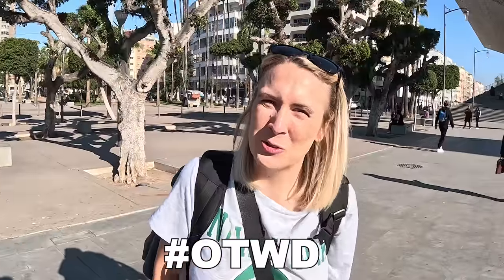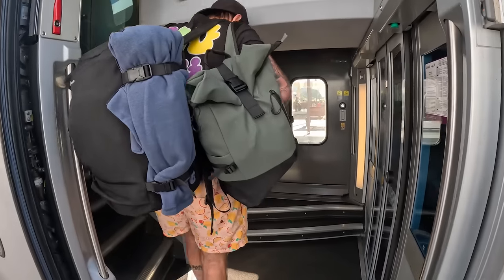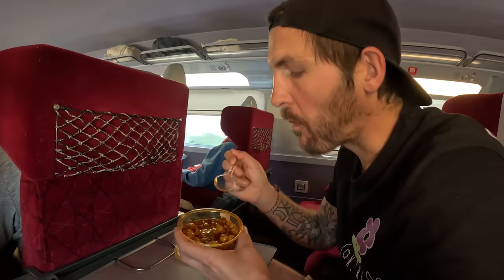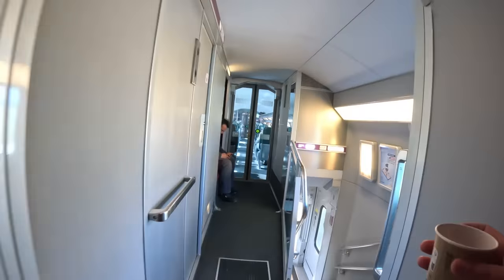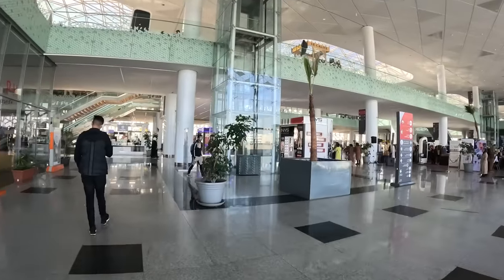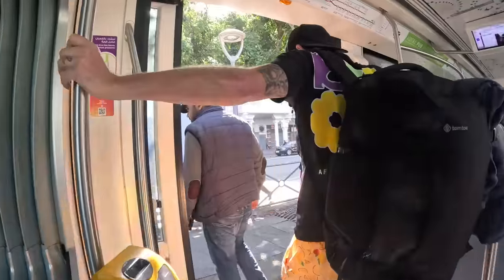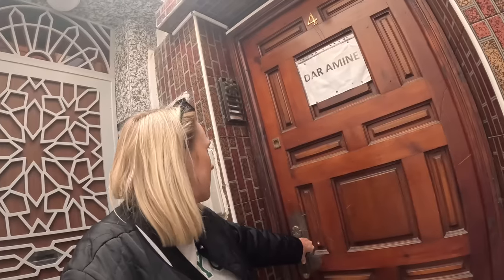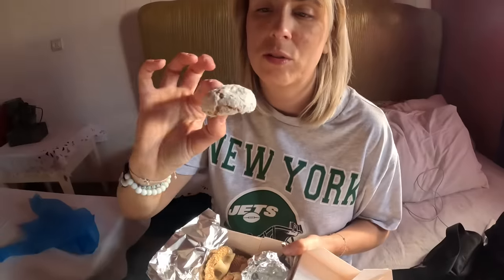MOROCCO’s BULLET TRAIN IS INSANE! First Class on Al Boraq to Rabat 🇲🇦 مع الترجمة العربية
We embark on an electrifying journey through Morocco's modern marvel – the Al Boraq Bullet Train! Join us as we experience the sheer luxury and speed of this incredible mode of transportation from Casablanca to Rabat in FIRST CLASS. Witness our genuine British reactions as we're swept away by the opulence, efficiency, and breathtaking views this train has to offer. From plush seating to impeccable service, we'll guide you through every sensational moment, showcasing why Morocco's Bullet Train is truly a game-changer in travel. Get ready to be amazed, thrilled, and transported like never before – this is one ride you won't want to miss! 🇲🇦🚄✨

Accommodation: Chambre Perle Amine

Our Travel Kit!

January 2024 | Vlog 358 | Rabat, Morocco 🇲🇦
When we finally started our adventure
17/07/2021.

Buy us a beer and I will toast to you on the next video. Cheers 🍻

We are Reanne and Ben living in Portsmouth, England. We have been together from the age of 15.
We brought our first house together at 23, got married at 25 and Reanne started her own business at 27.
We have been wanting to travel the world so
The day has finally come we have sold our business and and our house to explore as much of the world Full Time.

We created this YouTube channel to share our adventure with everyone who wants to explore but don’t know how. Let us know what you think of our channel so leave a comment we’d love to hear from you x